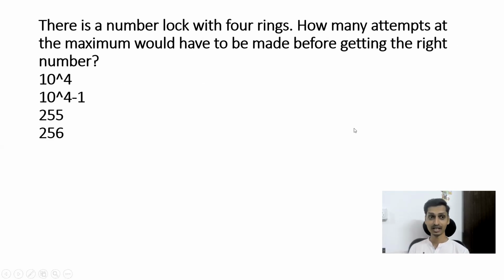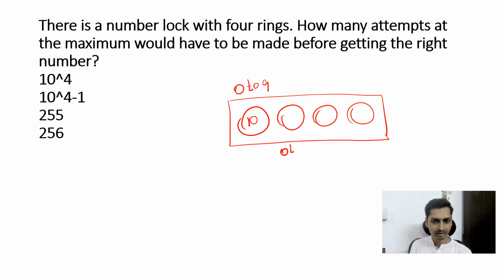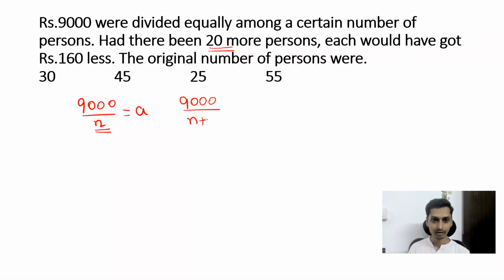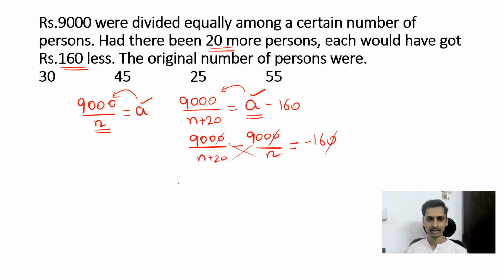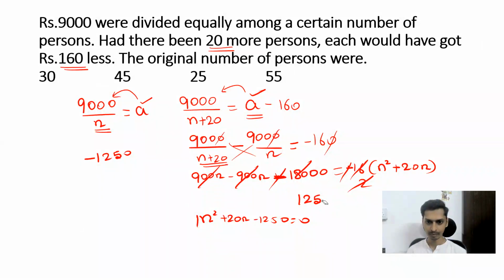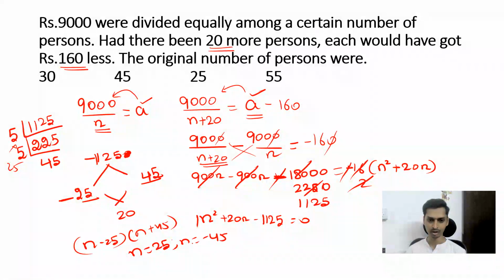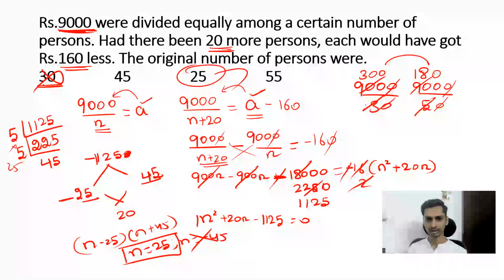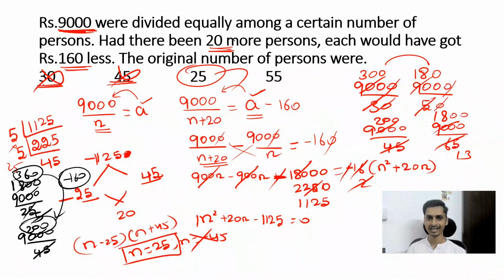Permutation and Combination - Shortcuts & Tricks for Placement Tests, Job Interviews & Exams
Hi all!

The channel is well-structured into playlists at topic level for the subjects including Quantitative Aptitude, Reasoning Ability, General Intelligence, English Language, General Awareness.